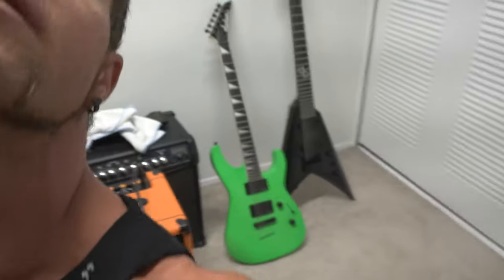SUNDAY WITH OLA RIFF CHALLENGE MARATHON 2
Almost finished with this set of Ola Riff Challenge videos I've been uploading, but still have to do one with my green Jackson SLXT.  Here's what I was working on a couple of weeks ago, and finally finished up on getting this uploaded.  Hope you guys like this video, and the riffs that I came up with.  All of these things continue to help and show your support to keep everything that I love doing moving forward.  Thanks a lot guys, be safe out there!